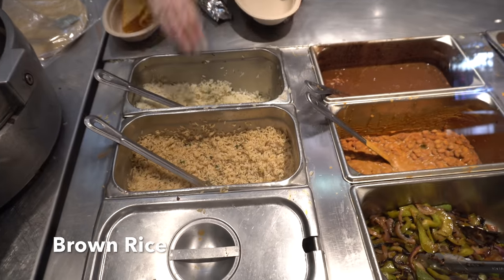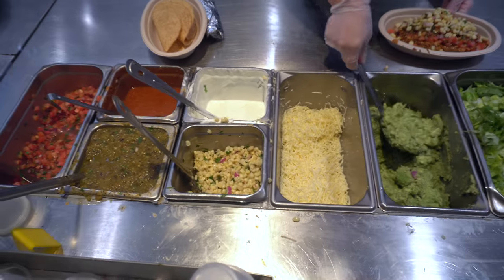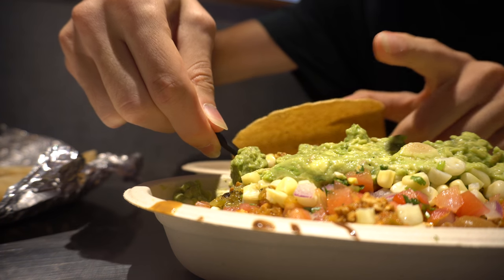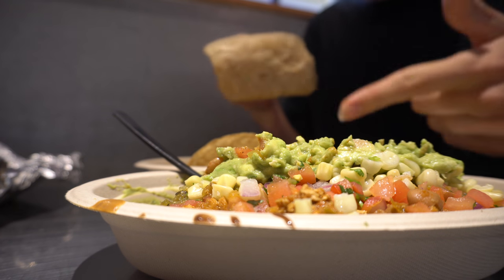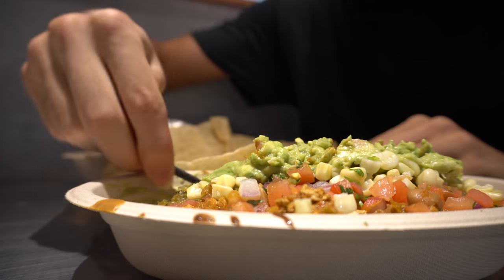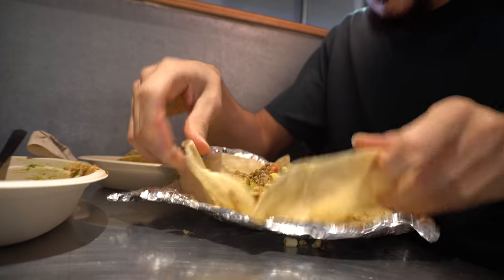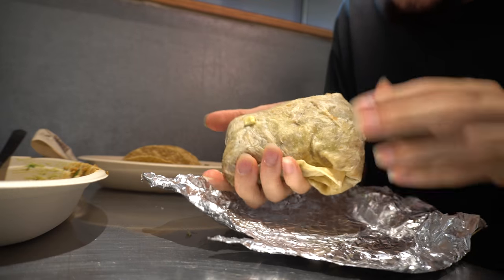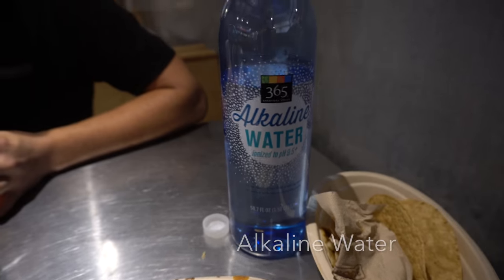HOW TO ORDER VEGAN @ CHiPOTLE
Check out this informative film and welcome to the healthy life!

Roll up your Raw papers, pack your bong, take a dab and get ready to raise your consciousness!!

Shot & Edited by Me

Follow the Mob online

T-Shirt Available on
 l
v